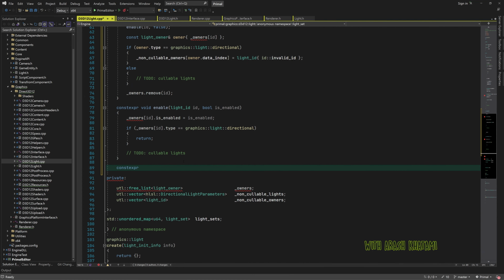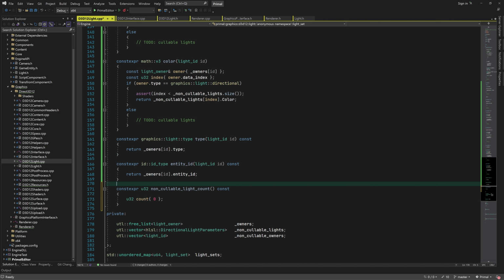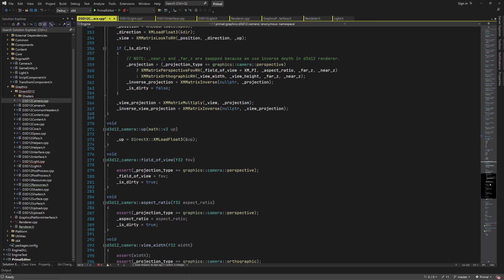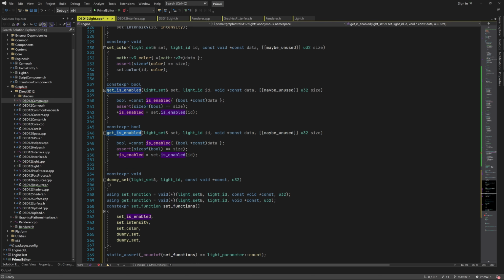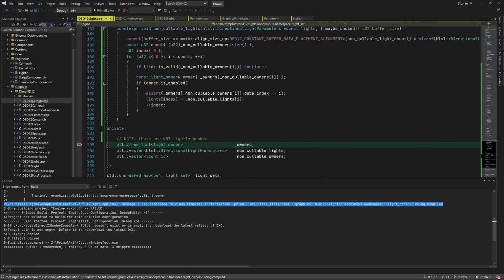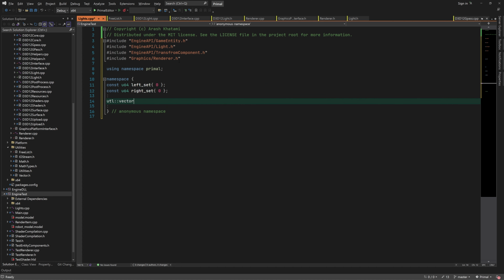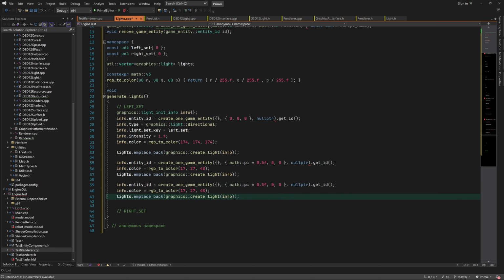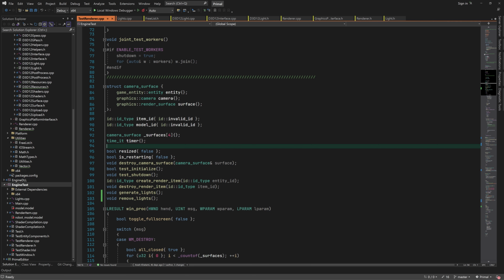Game Engine Programming 053.2 - Directional lights part 2 | C++ Game Engine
In the previous video we defined the high-level light API and started working on the low-level implementation. Today, we're going to continue and finish the code for directional lights. Then we'll be ready for sending the light data to the GPU for rendering.
🟥(Red Episode)

💜 Big thanks to Tribal Elders:
Omar Rayyan

🧡 Big thanks to Shaman patrons:
Zachary Shrout, mg, Shaun Mitchell, Neil Wang, Michael McMahon, Jan Ohlmann,  deathcat00, Talis Lincoln

00:00 - intro
01:22 - finish writing light-set class for directional lights
05:43 - implement internal setter and getter functions
09:42 - write low-level light api functions
12:25 - add directional lights in test renderer